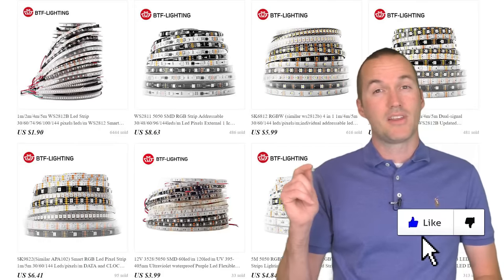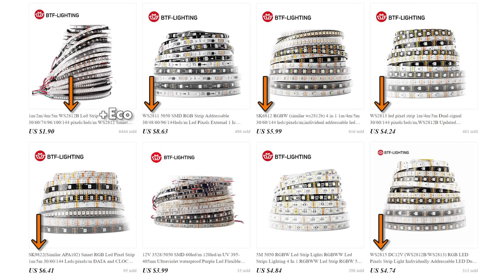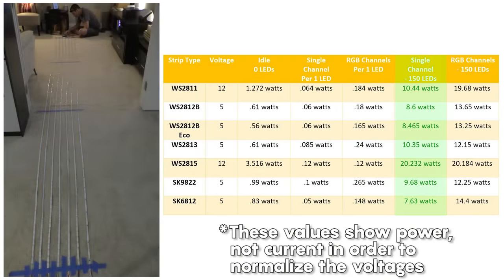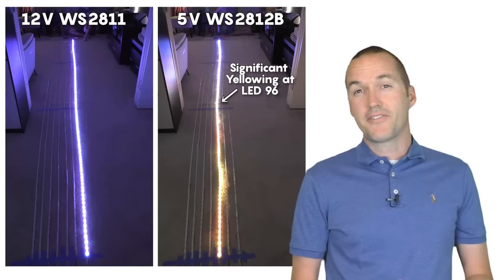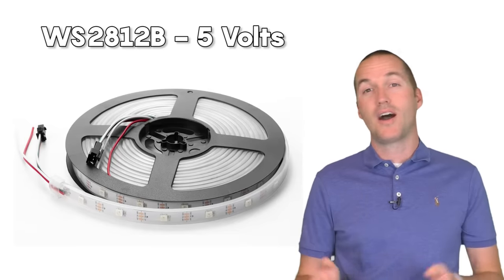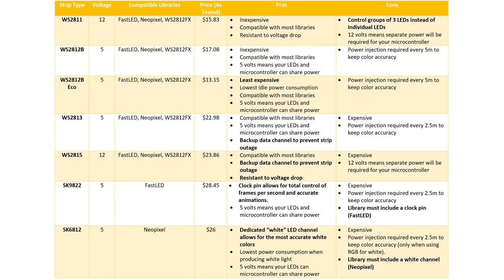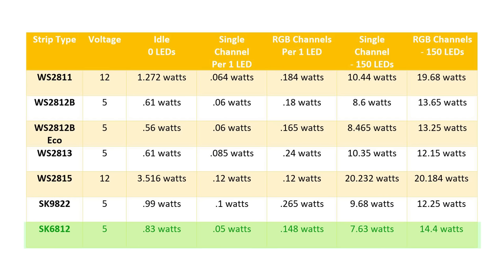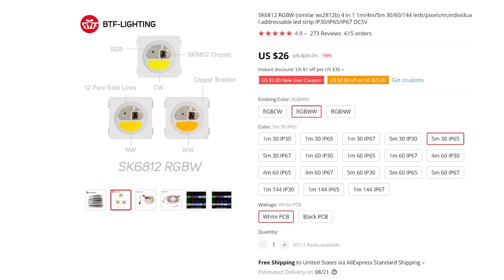LED Strips, what's the difference? WS2811, WS2812B, 2812Eco, WS2813, WS2815, SK6812, SK9822.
My recommended strips and density:
WS2812B RGB 60LED/m
SK6812 RGBW 60LED/m
WS2815 RGB 60LED/m

BTF Lighting AliExpress Store:

BTF Lighting Amazon US Store:

BTF Lighting Amazon UK Store: